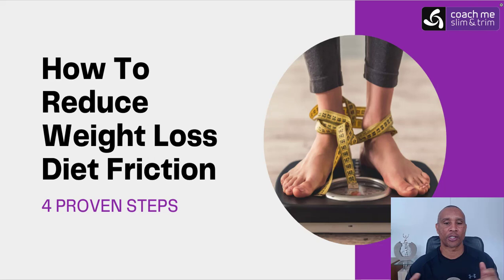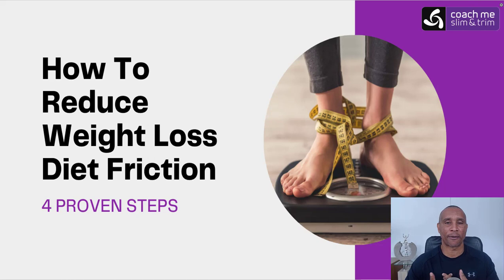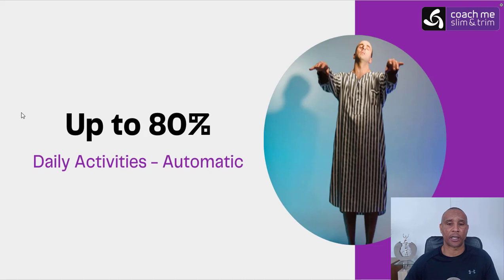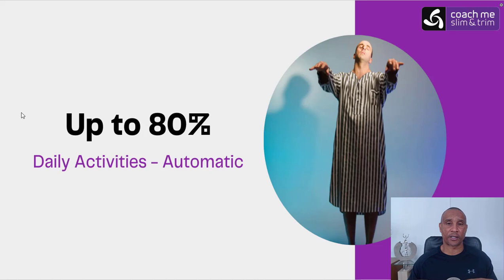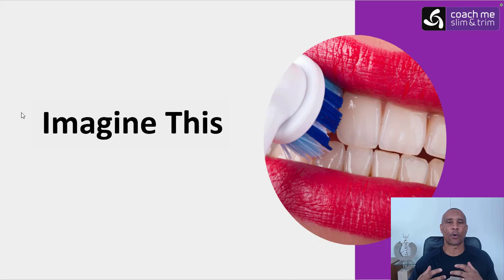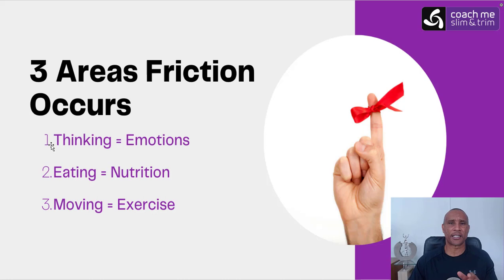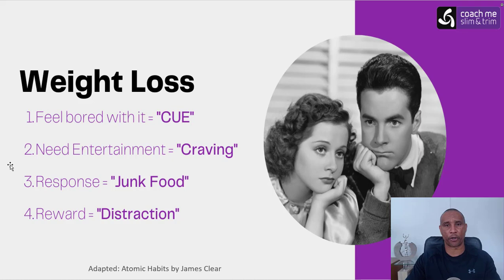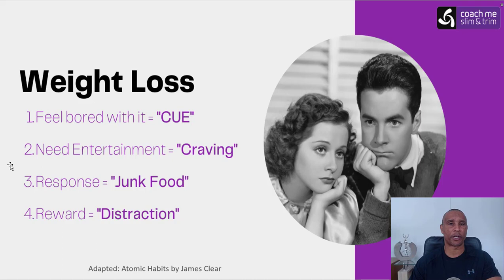Atomic Habits for Weight Loss Pt1 - How To Reduce Weight Loss Diet Friction